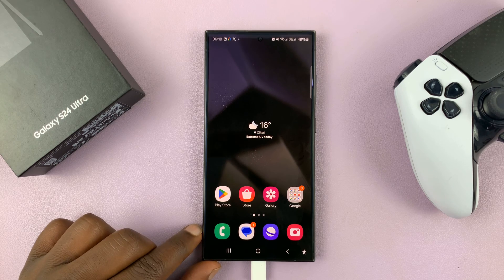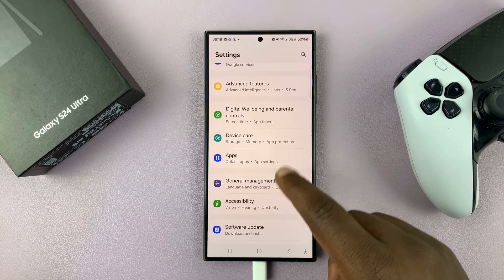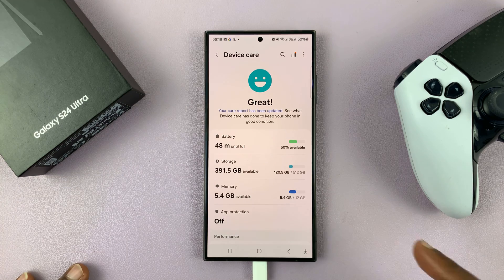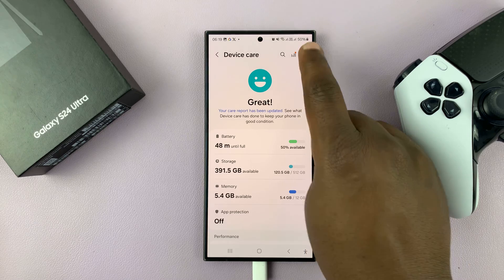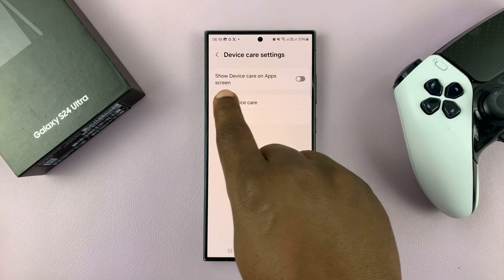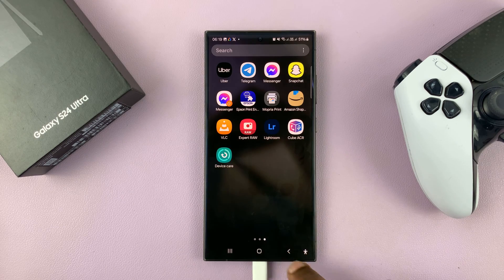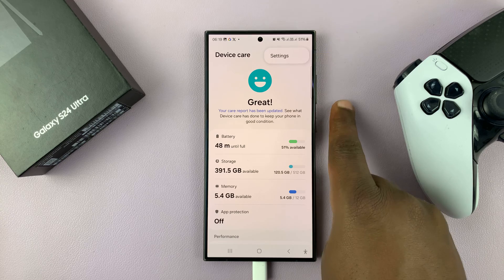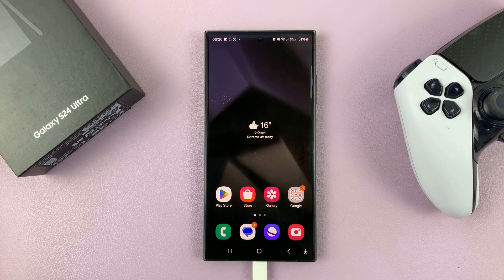How To Add 'Device Care' To Apps Screen On Samsung Galaxy S24 / S24 Ultra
Learn How To Add 'Device Care' To Apps Screen On Samsung Galaxy S24, S24+ & S24 Ultra.

Optimize your Samsung Galaxy S24 series smartphone's performance by adding 'Device Care' to your Apps screen with this step-by-step tutorial! 'Device Care' is a powerful tool that helps you manage and enhance your device's performance, ensuring smooth operation and longevity.

Follow along as we guide you through the simple process of adding 'Device Care' to your Apps screen, allowing quick access to essential device optimization features.

How To Add 'Device Care' To Apps Screen On Samsung Galaxy S24, S24+ & S24 Ultra

1. Open the Settings app. Scroll and select the option Device Care. From here, tap on the three dots in the top right corner. Then from the pop up select Settings.

2. You should see an option labelled Show Device Care on Apps Screen. Tap on the toggle next to it. Then you should notice that on the Apps screen, Device Care has appeared.

Cell Phone Tripod Adapter